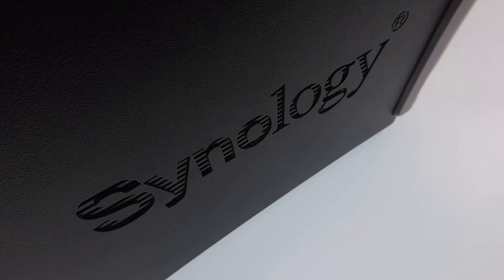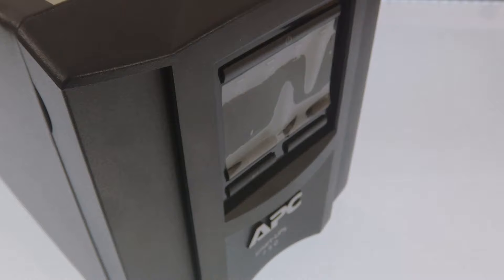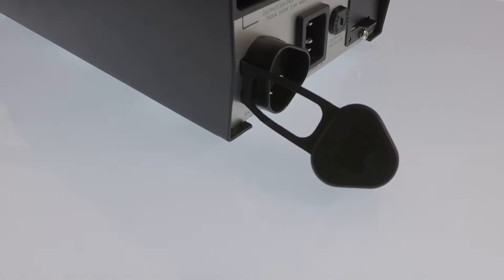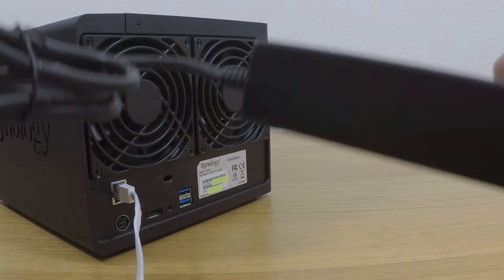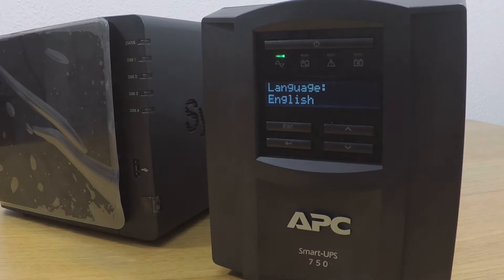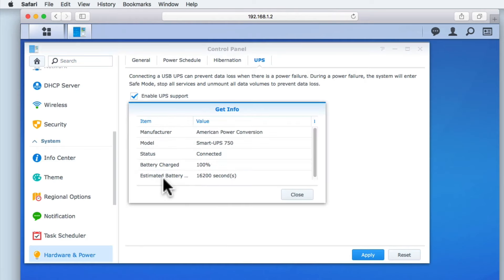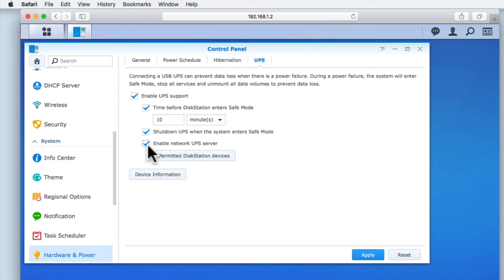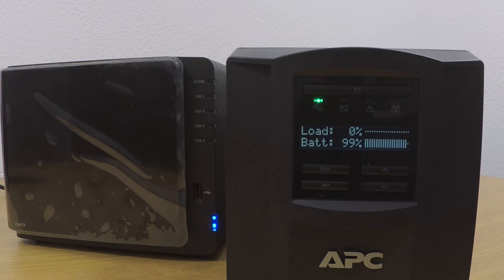How to setup a Synology NAS (DSM 6) - Part 16: Setup and configure a Uninterruptible Power Supply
In this video we demonstrate how to setup and configure a APC Smart UPS SMT750i with your Synology NAS. The APC 750i is designed to protect your data and hardware from power cuts or power surges from your mains power supply.

Please note that when you first setup your APC 750i, you might be asked for the Voltage Output. If you live in the United Kingdom, you should set the voltage to 230v which is the European Harmonised Standard.